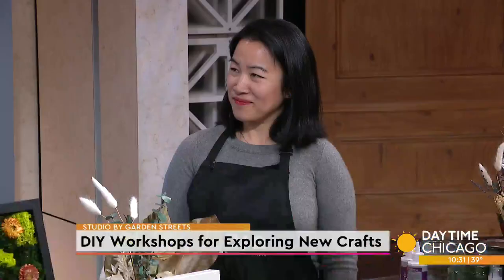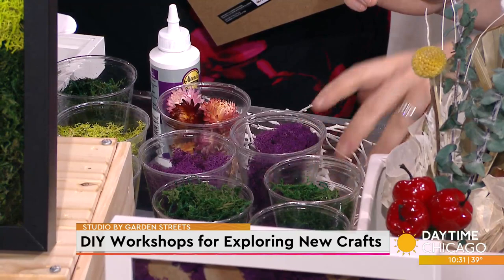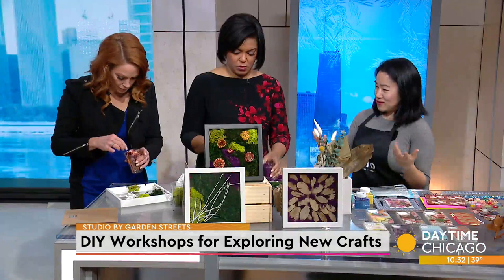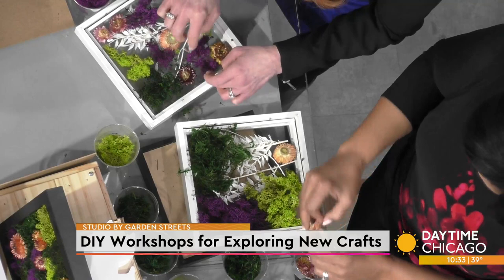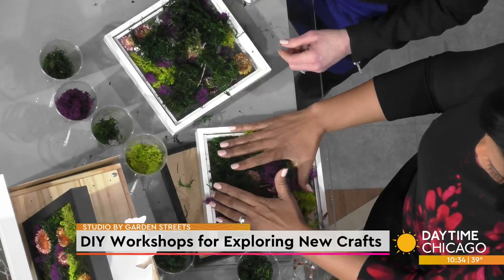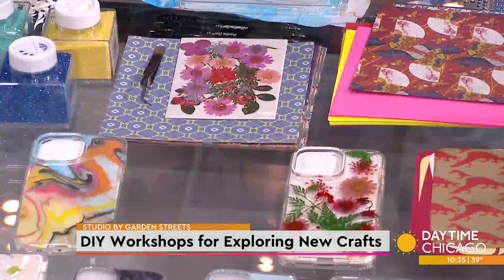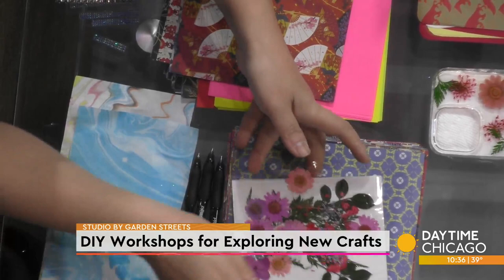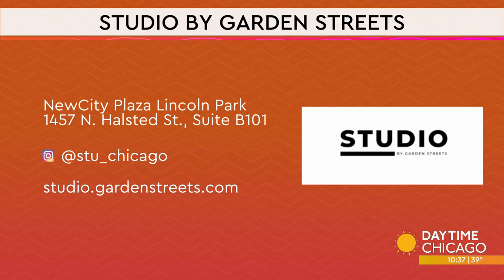DIY Workshops for Exploring New Crafts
Studio by Garden Streets provides hands-on experiences in plants and nature hosting a variety of DIY workshops great for exploring a new craft. Joining us now with a preview of some of those workshops is founder, Jen Gouldstone.